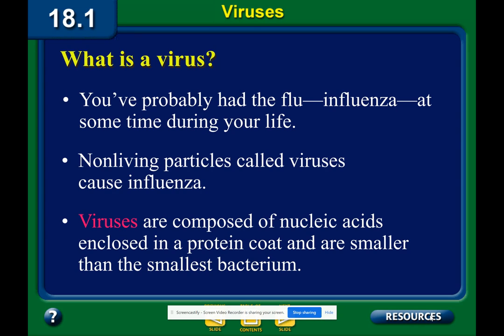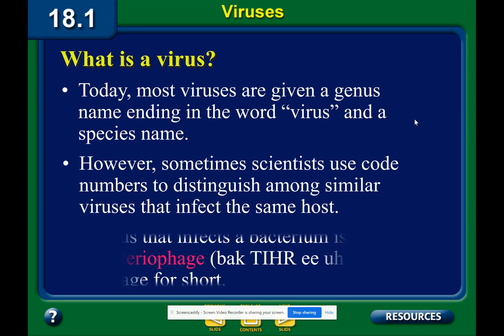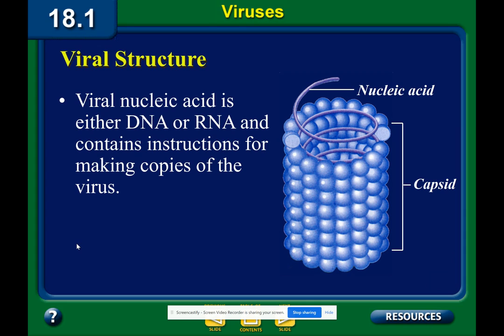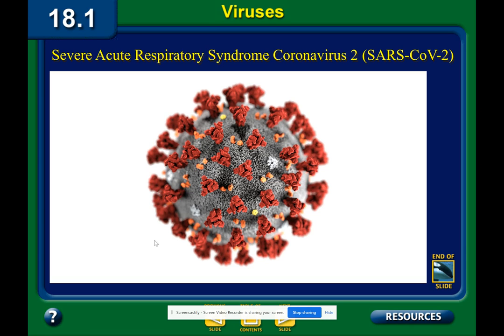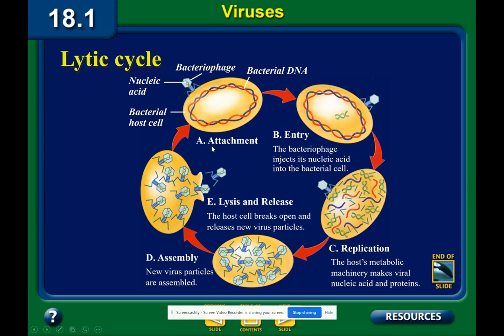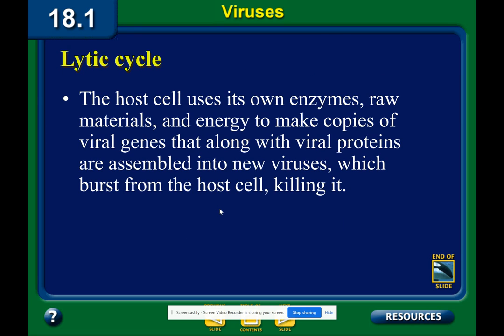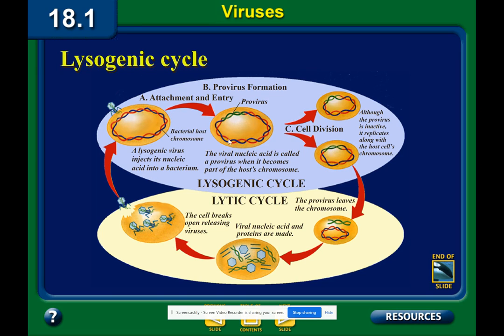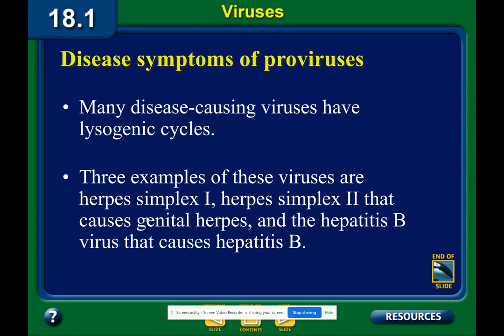S140 Bio Home Edition - Episode 8